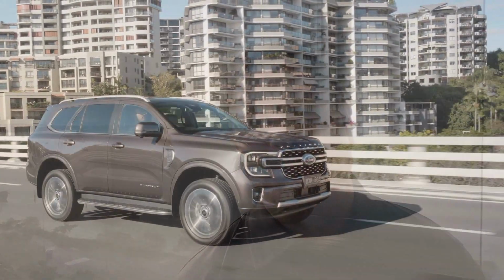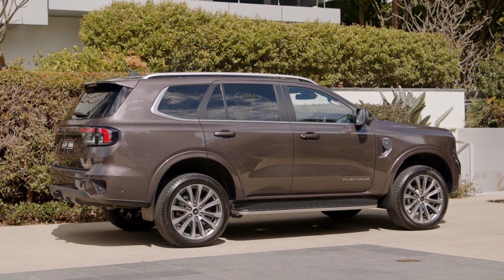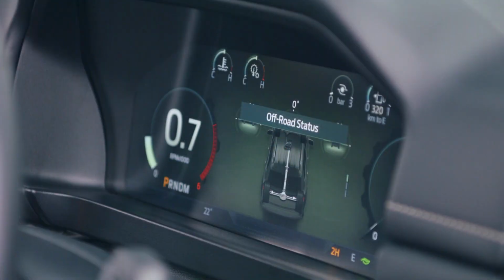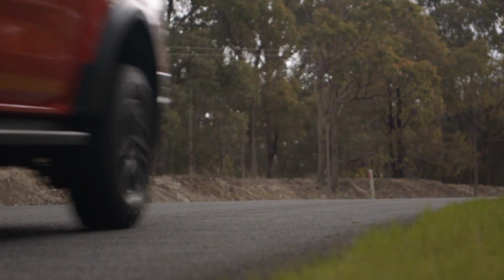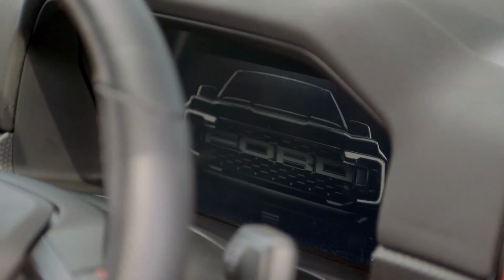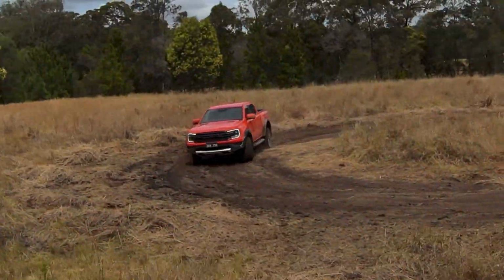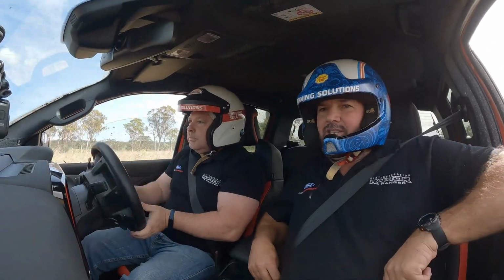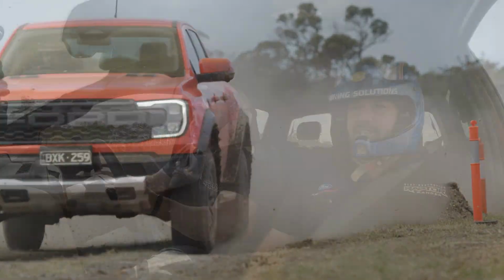2022 Next Gen Ford Everest & Ranger Raptor first drive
We head to Queensland, Australia to get a first taste of the all-new Ranger Raptor and Everest. Winding roads, mud ruts, forestry and an off-road racetrack, serious fun.
for more reviews
Cheers for the opportunity Ford NZ and Aus.
Review menu
00:00 Intro
00:55 Everest
04:42 Ranger Raptor